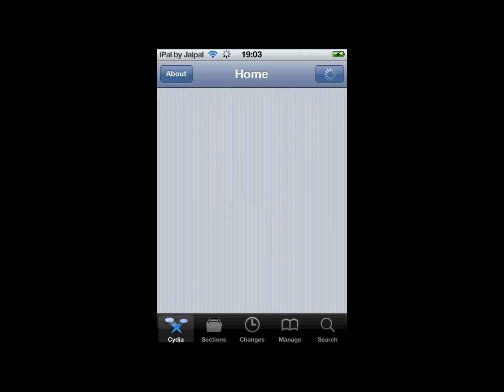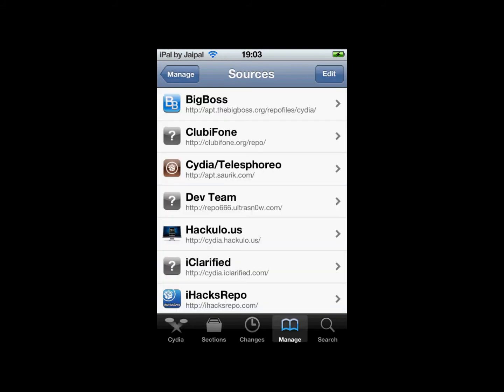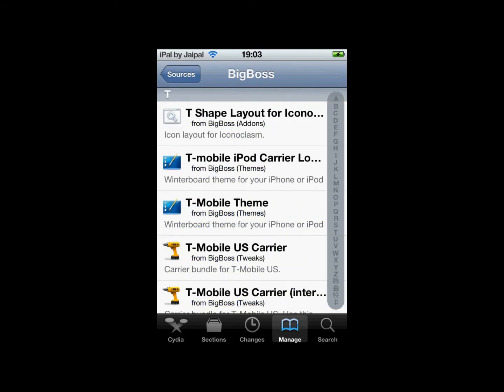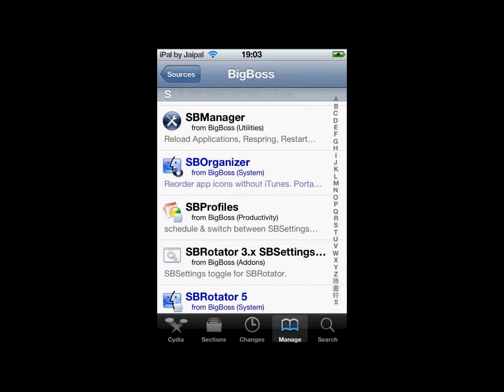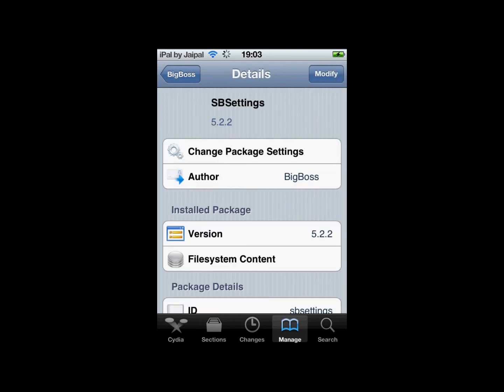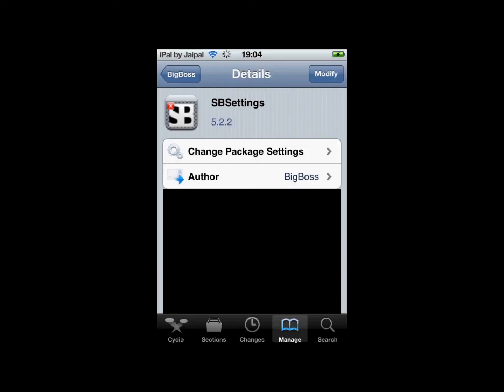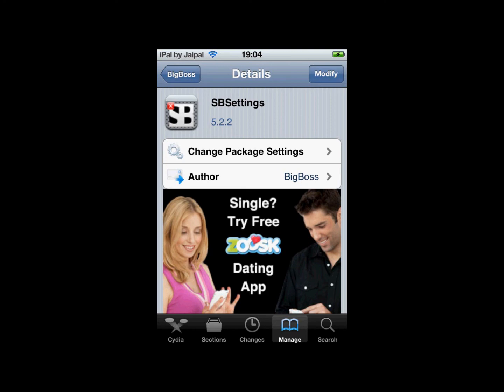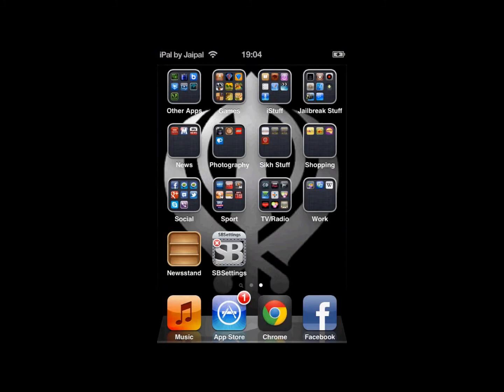Get SBSettings FREE Toggle Useful Settings iphone ipod touch ipad *AMAZING TWEAK*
Made by iHacks

This requires a jailbroken iDevice with the cydia app store.

This video will show you how to get SBSettings, a nifty little tweak for your device that allows you to easily toggle certain utilities such as Wi-Fi or Bluetooth from your notification center or even separate menu.

You should already have the source as it comes with cydia when you jailbreak your device.